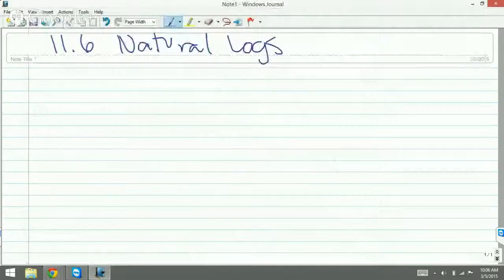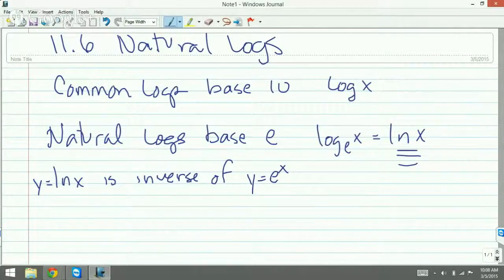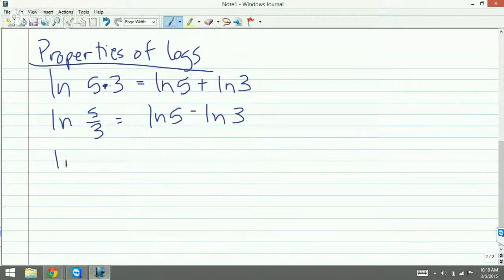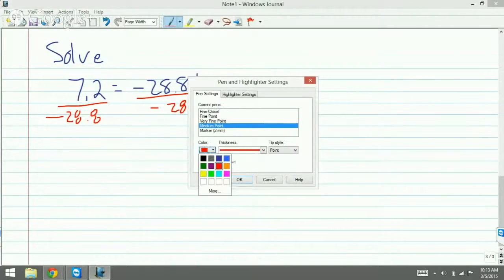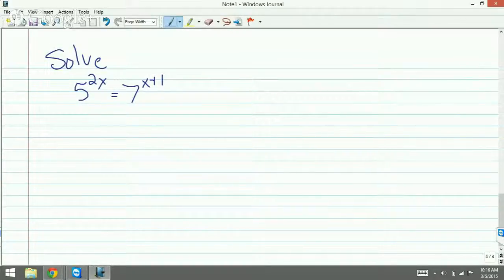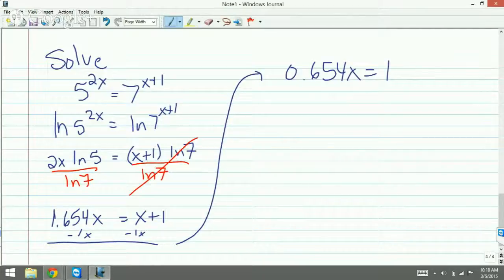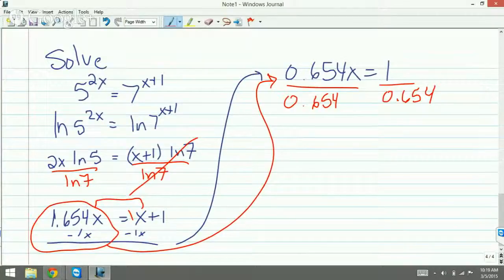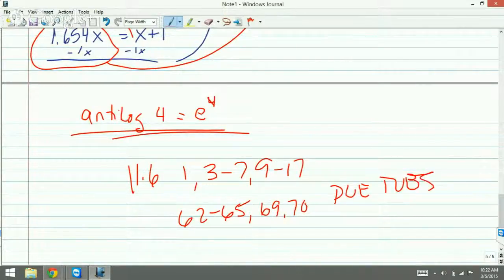Trig 11.6 Natural Logs